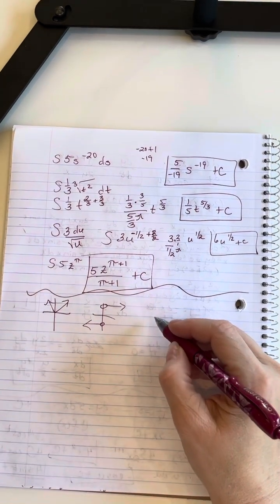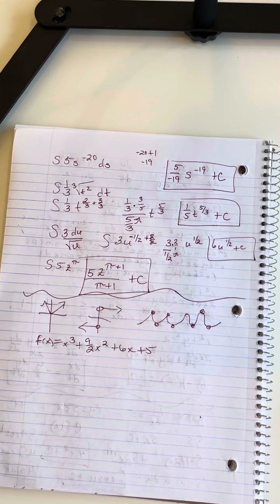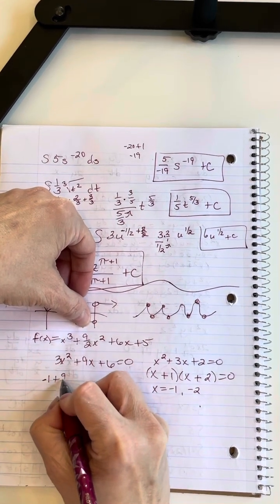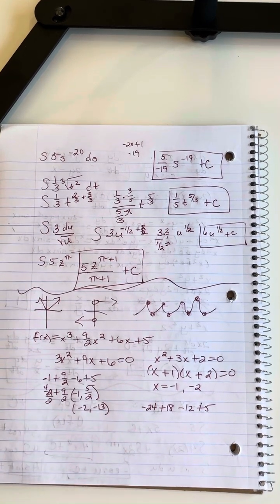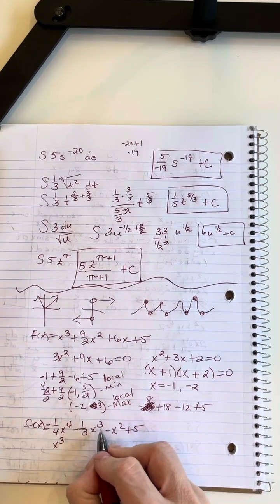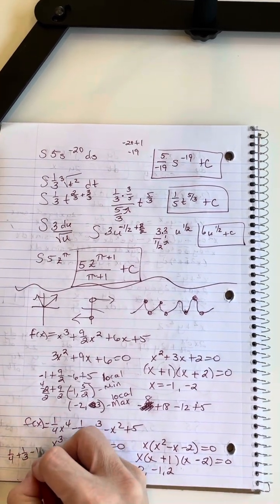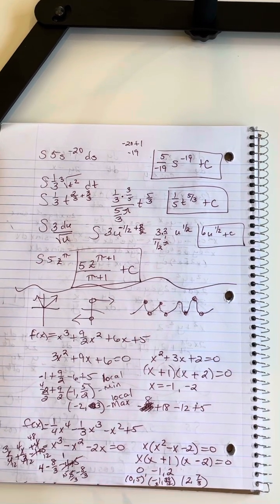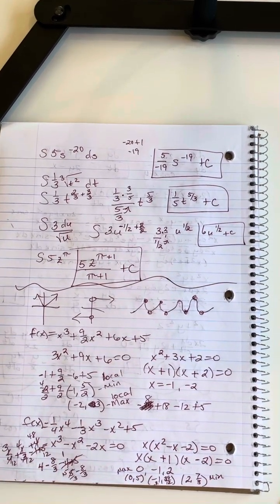Saxon Calc Lesson 47